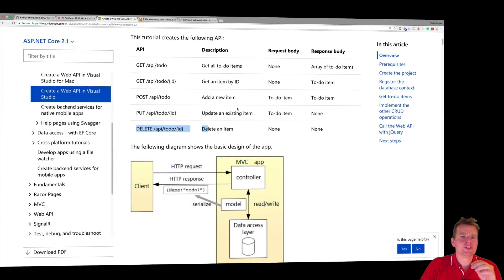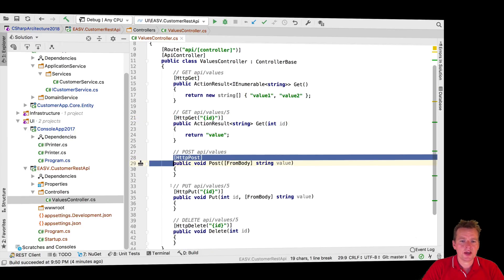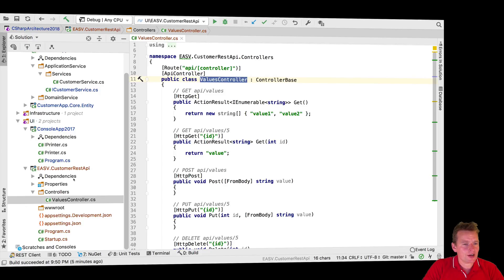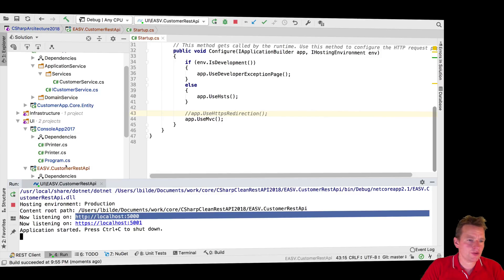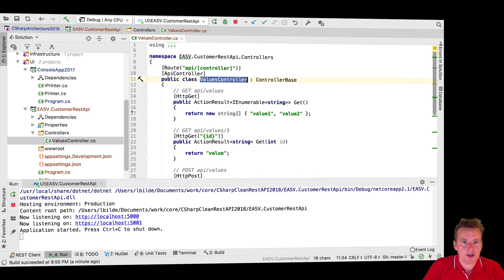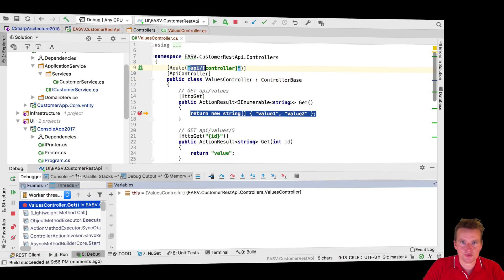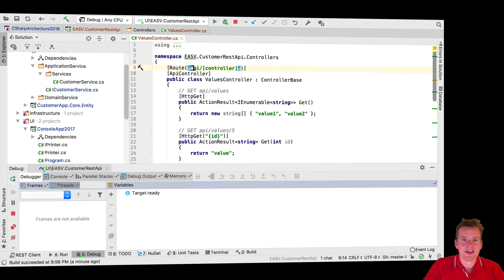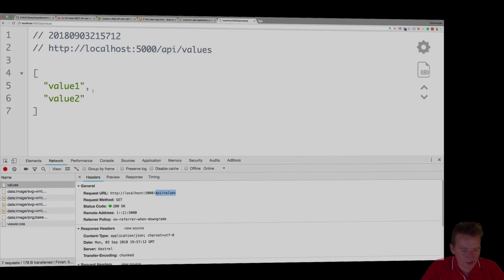C# CLEAN REST API and more with NET Core 2018 | S3P9 | CRUD in your Rest API